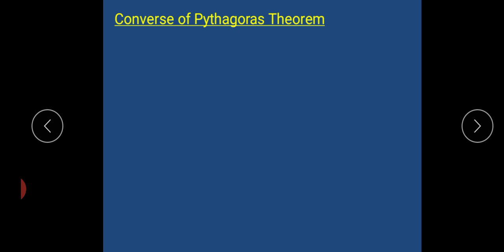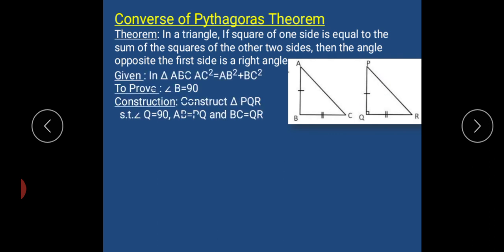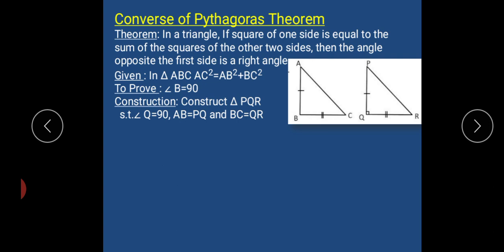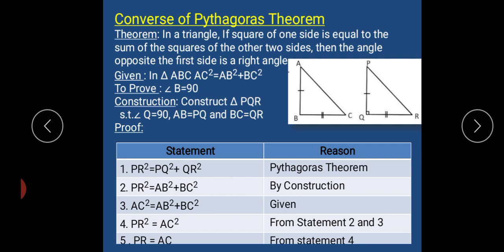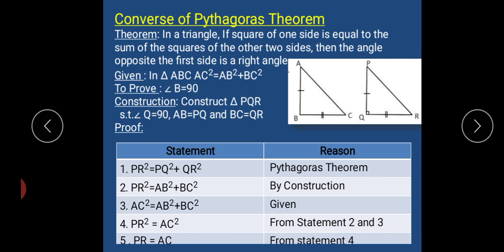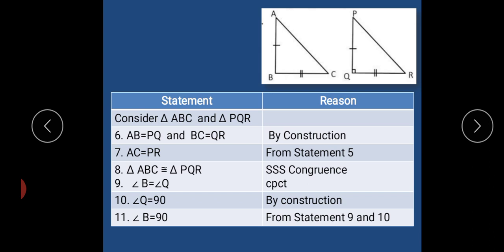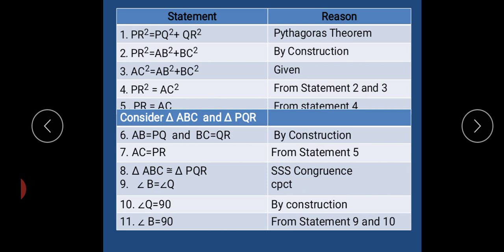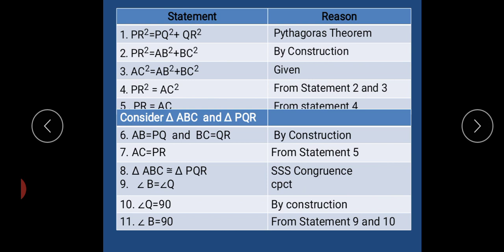Std 10th Ch 6 Part V